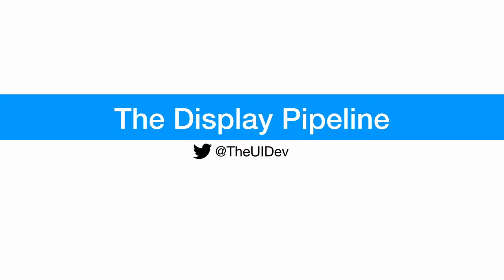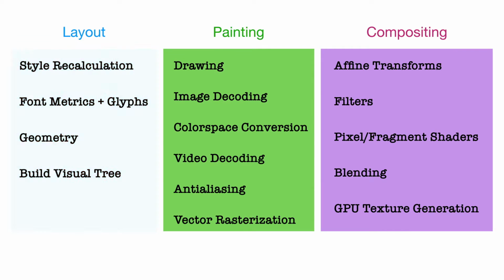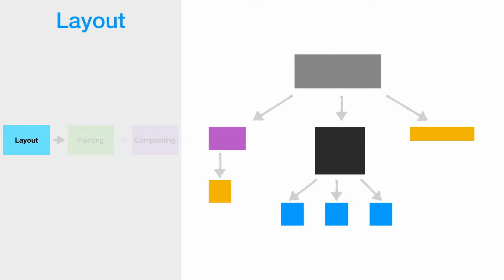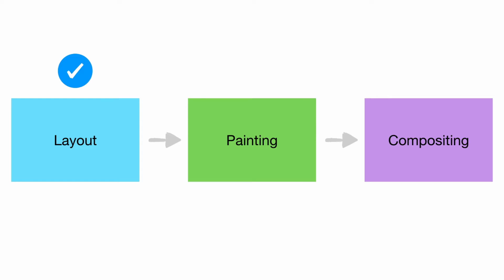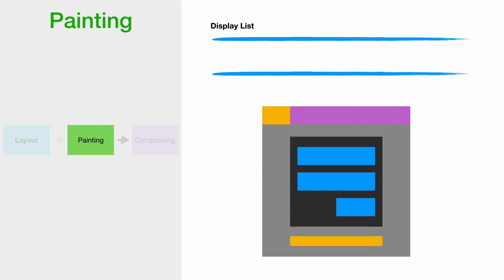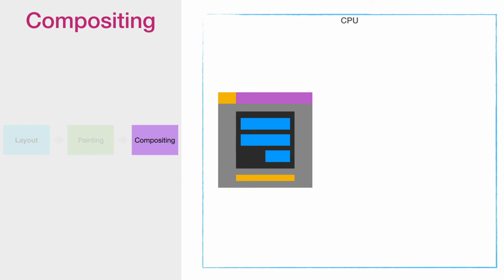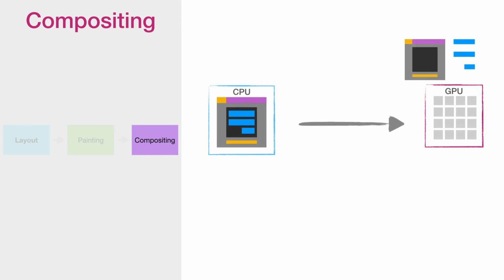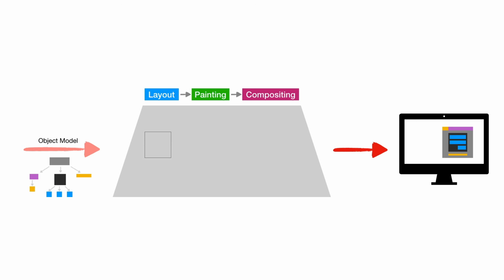04 Display Pipeline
The culmination of a UI is in seeing the pixels on the screen. This is interestingly, an elaborate process that goes through a series of steps:

- Define the final output as an object model
- Apply layouts, styles, animations
- Prepare the bitmaps and composite them for the GPU
- Signal the hardware display to render

And this is done frame-by-frame with a ton of optimizations for a 60 FPS experience.

The display-pipeline is a pixel workhorse.